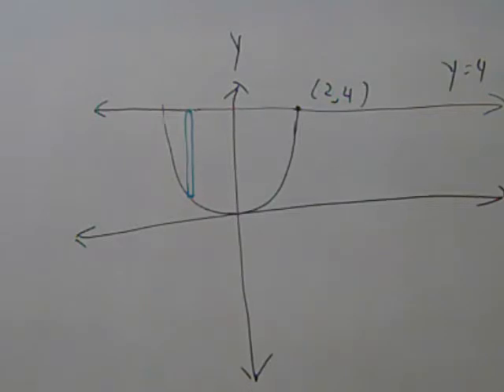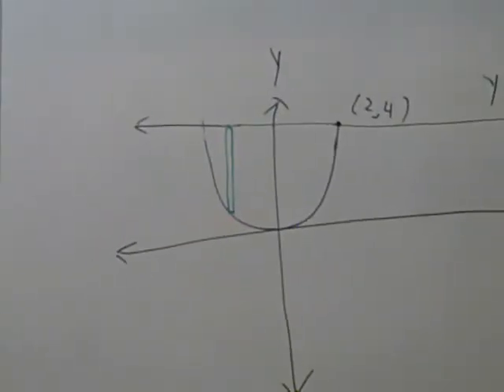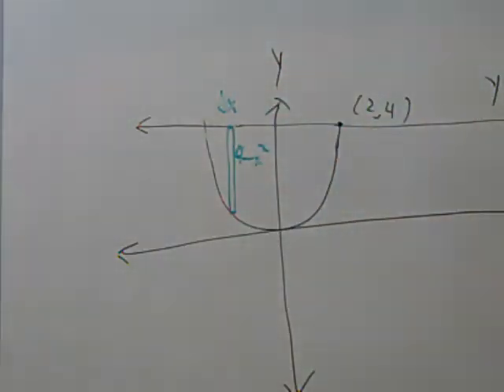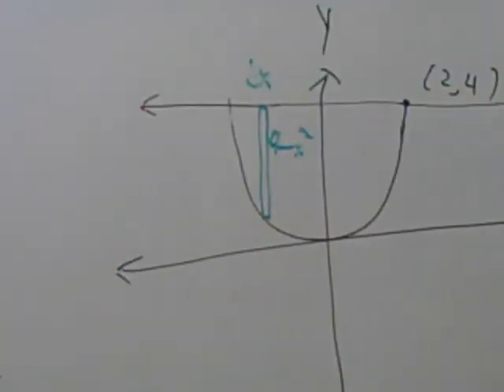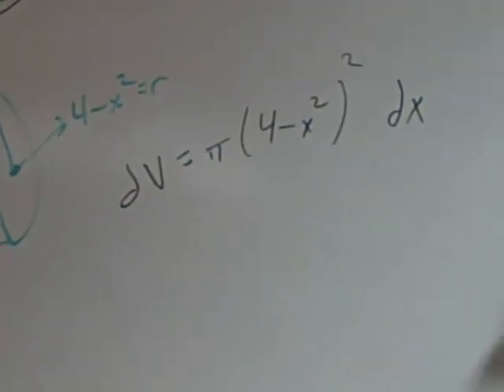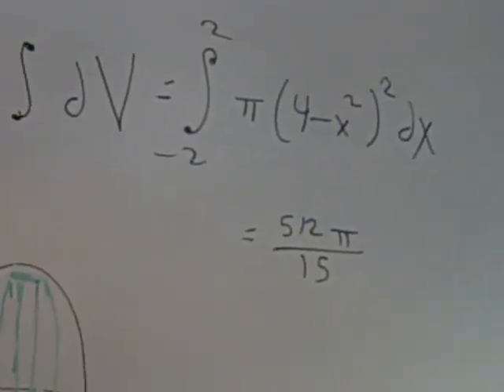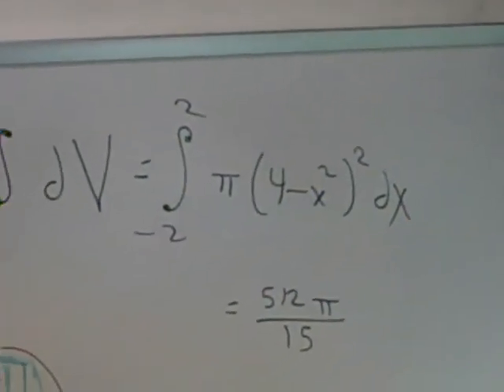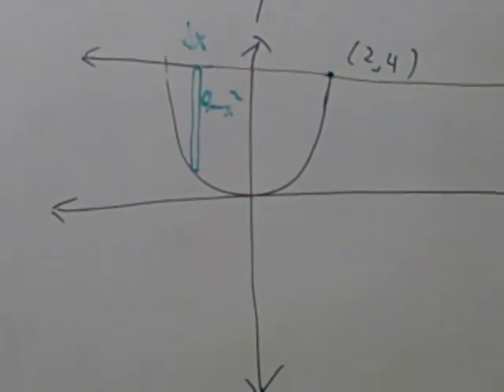Volume and Integration